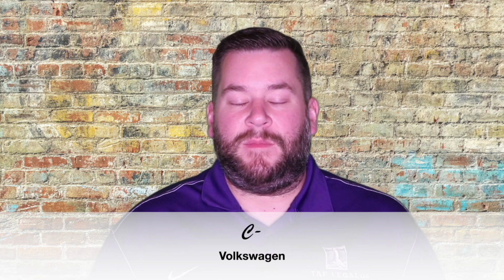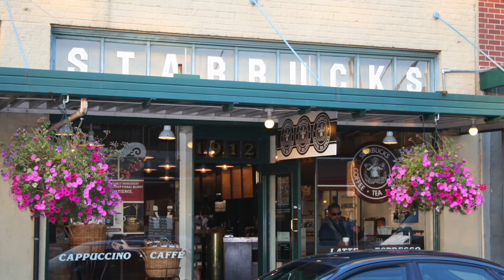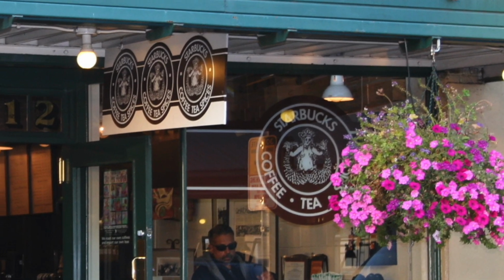Grading Logo Rebrands | TAF Legal on Trademarks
In this video, I grade 11 logo rebrands as recent as Pepsi or as old as the USPS. Of course, I let you know what I think about the KIA/KN debacle!

0:10 Introduction
0:38 Taco Bell
0:56 Pringles
1:13 Instagram
1:26 Nationwide Insurance
1:44 United States Postal Service
2:03 Volkswagen
2:16 Premier League
2:37 Pepsi
3:00 Starbucks
3:21 Kia to KN
3:45 Steak Escape
4:12 Conclusion

Please note that the information contained in this video is intended for general informational purposes only and not as specific legal advice. The facts of your situation may differ from this general information. It is not intended to and does not in any way establish an attorney-client relationship.